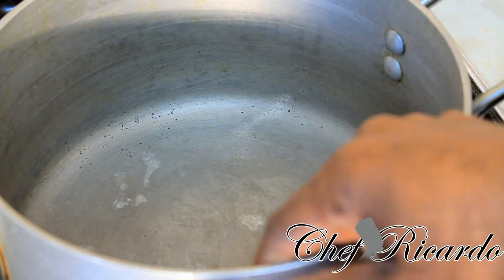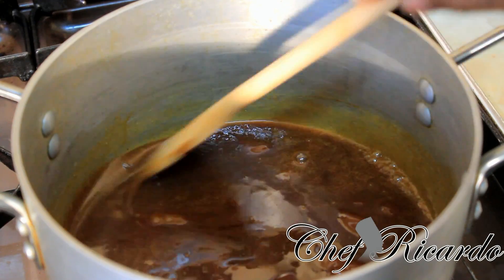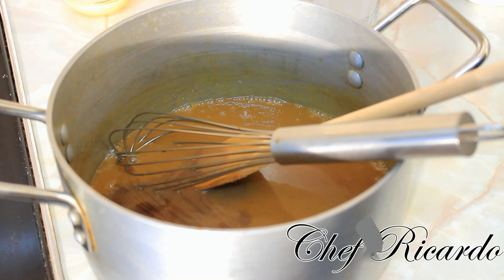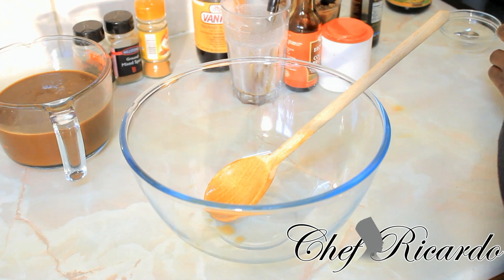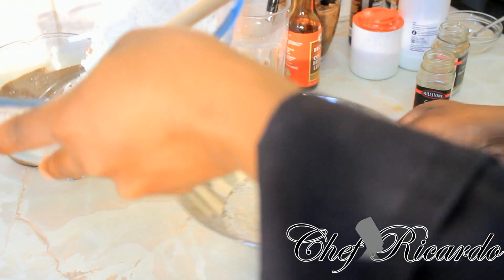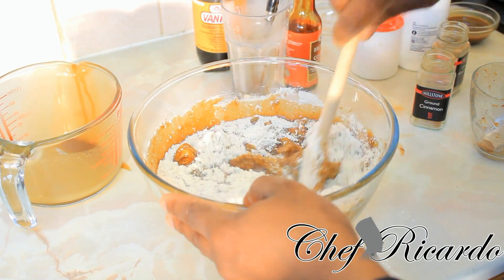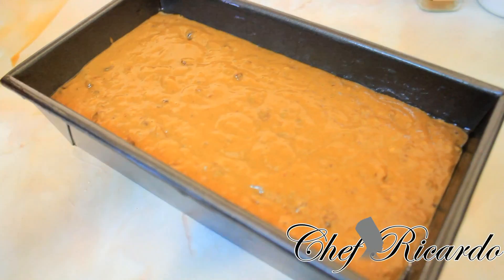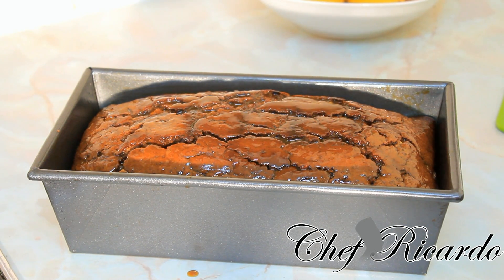Non Alcoholic Easter Bun Recipe | Recipes By Chef Ricardo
Non Alcoholic Easter Bun Recipe